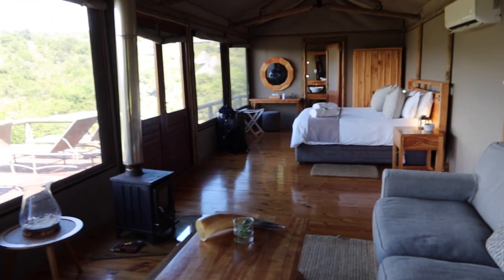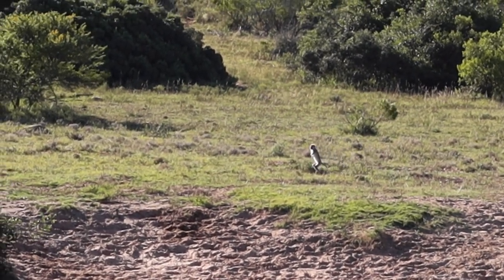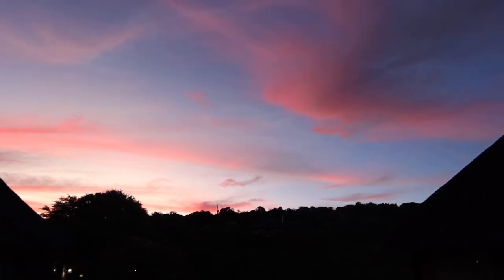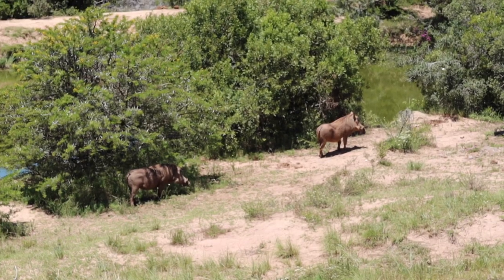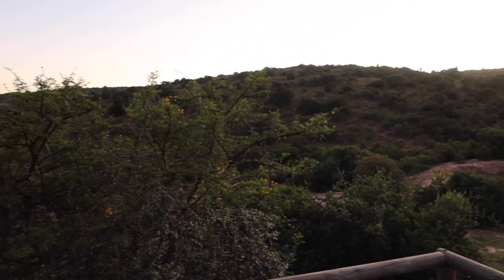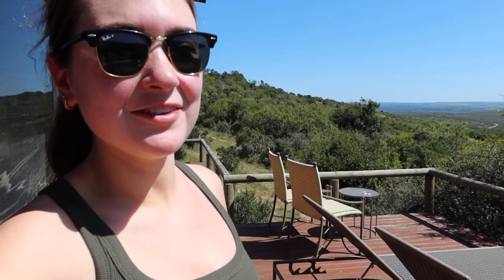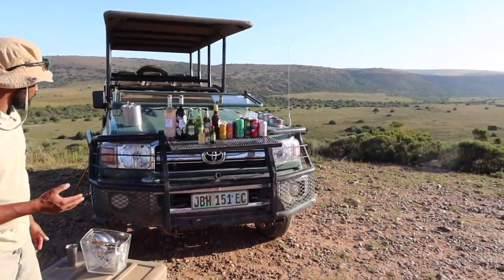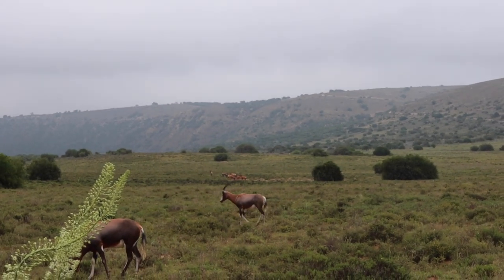Safari at Bukela Game Lodge on Amakhala Game Reserve, South Africa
Join us on the last part of our South African vlog series where we stay at Bukela Game Lodge on the amakhala Game Reserve.

We spent 3 amazing nights here and went on 6 fantastic game drives with their ranger Greg. Greg was absolutely amazing and made the experience fun, interesting and so special.

We have had the best time in South Africa! It's a truly beautiful country and we will definitely go back!